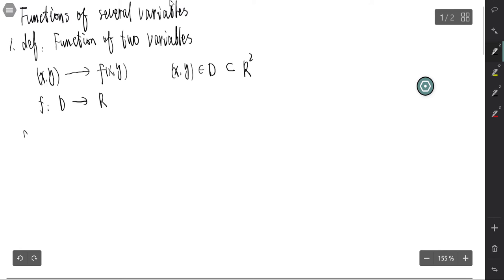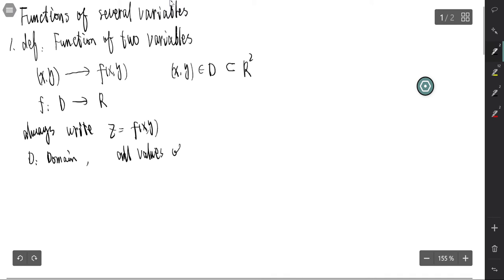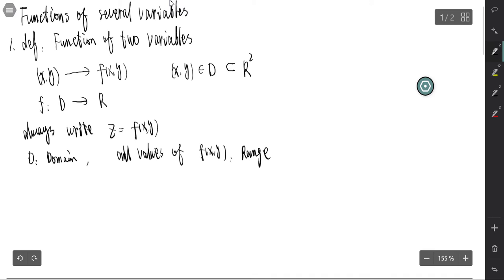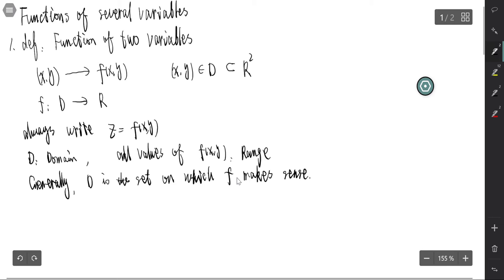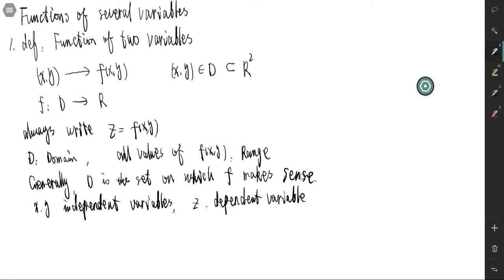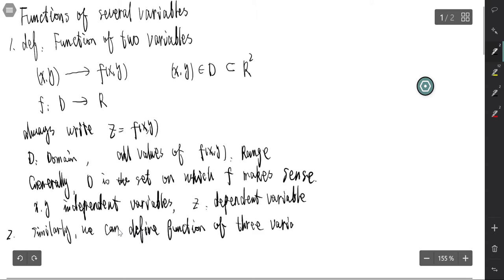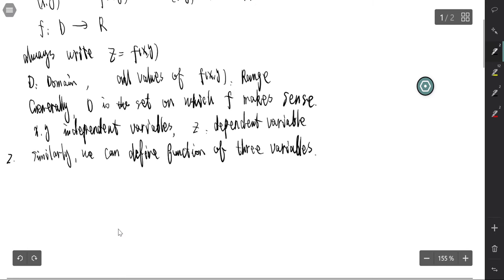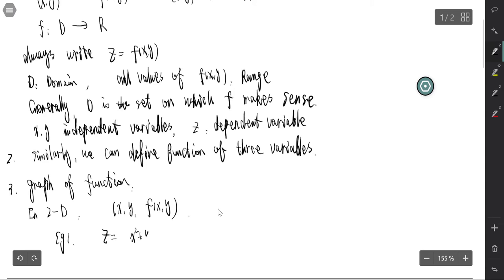calculus of several variables (14):Functions of several variables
We define functions of several variables. We also defined the domain, range and graph of functions of several variables.